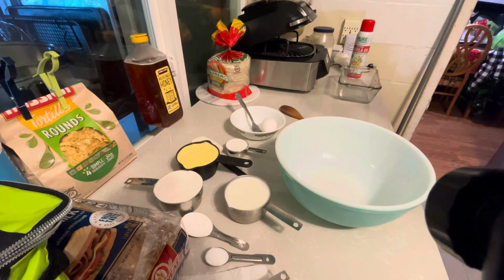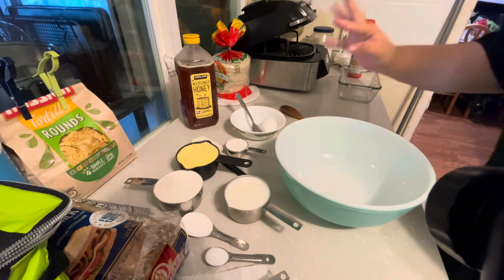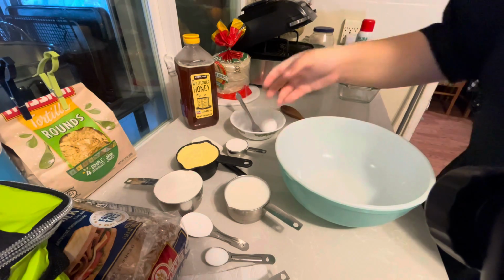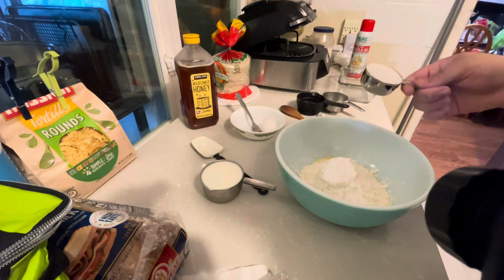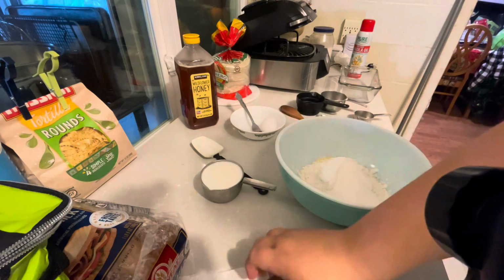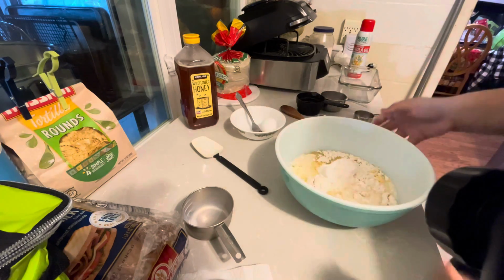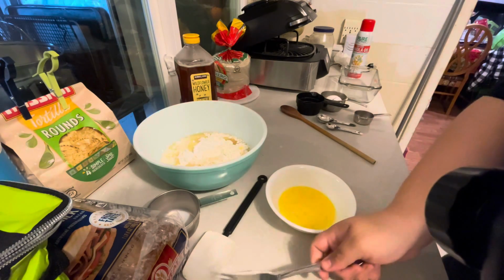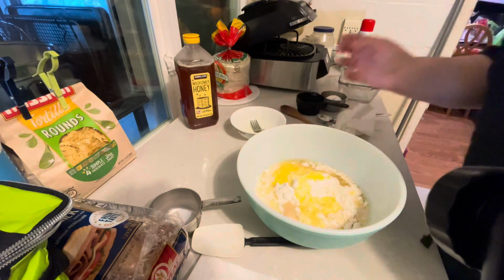Baking: Corn Bread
If this video gets 10+ views then the next video will come out at anytime

Songs

Rice Cake & Honey Was Added To It